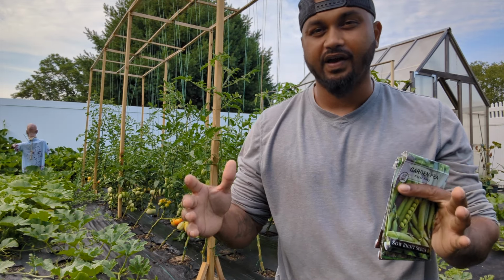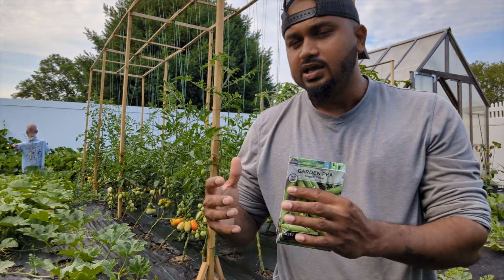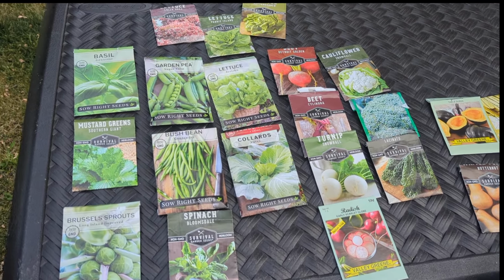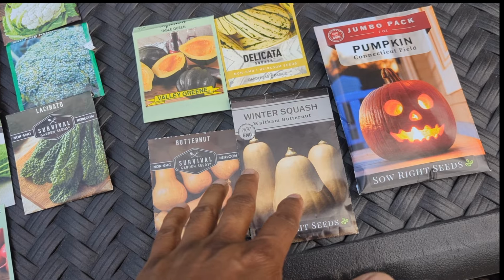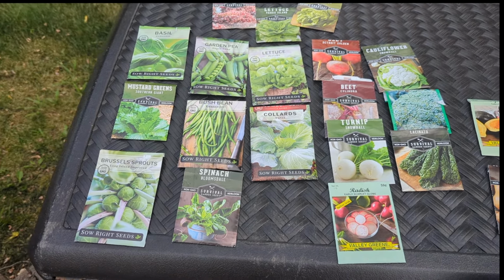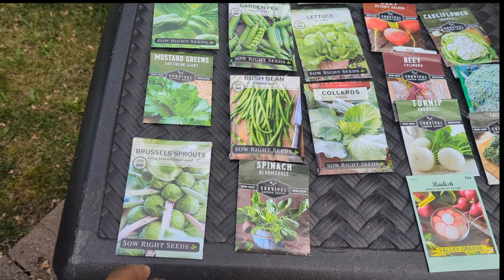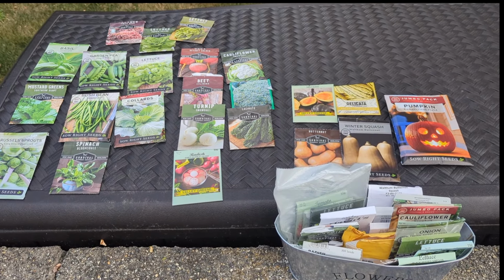Vegetables To Grow In August ( For Fall Harvest )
These are some of the plants to start growing in August for fall gardening , not because summer is over means your gardening is over , it's not ! Let's keep growing ..

vegetables to grow in August fall garden.

Flowers to grow in August -
Asters , Marigolds, Cornflowers, Hydrangea, Chrysanthemum, Coreopsis,, Dahlia, Stonecrop, Zinnia,

You could sow all your seeds cuz the weather is good and it will germinate pretty fast...

"As participant in the Amazon Services LLC Associates Program.

Please subscribe to my channel for more upcoming garden videos , let's grow a better garden together !!! let's share my videos to help everyone around the world to Save money and eat healthier ! happy Life!

These are some stuff that I use in my garden..
-- Compost tumbler (Amazon)
-ECOgardener Pro Garden Weed Barrier (Amazon)
-Garden lime (Amazon)
-organic Garden lime (Amazon)
-Happybuy 6FT300FT Premium Weed Barrier (Amazon)
-6'' 11 Gauge 200 Pack Heavy Duty (Amazon)
- 6 inch 11 Staples (Amazon)
-Garden-tone Organic Plant Food (Amazon)
-Garden Stakes (Amazon)
-Garden Flexible Wire (Amazon)
-- Pot 5 Gal (Amazon)
-Seed Starter Tray (Amazon)
-Potato-Grow-Bag (Amazon)
- Scallions seeds (Amazon)
-Greenhouse Rack (Amazon)
-Espoma GT18 Garden Tone (Amazon)
-Garden plant clips (Amazon)
-Spring speeds (Amazon)
- Seeds Trays (Amazon)
- potting soil (Amazon)

Greentgarden playlist for more videos.. 100%FREE ...